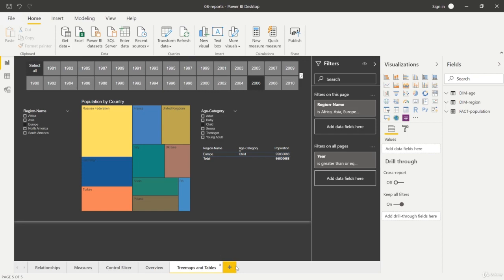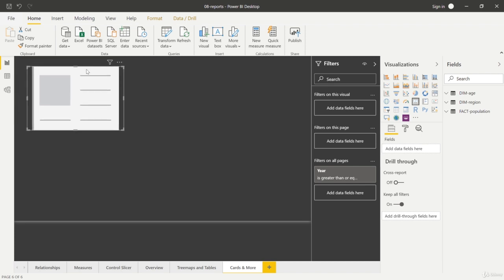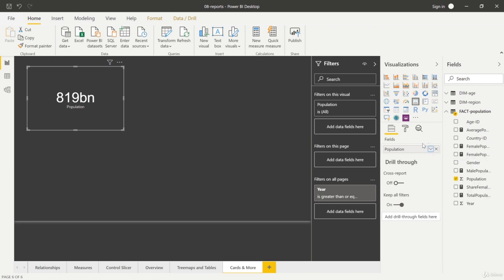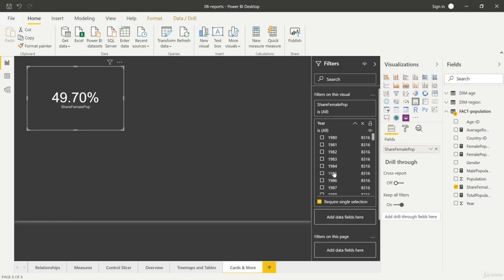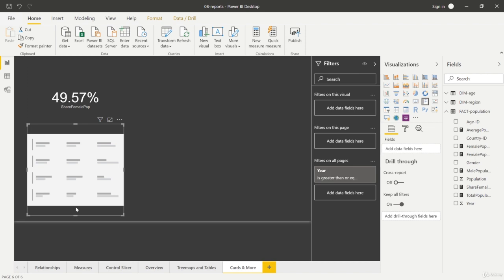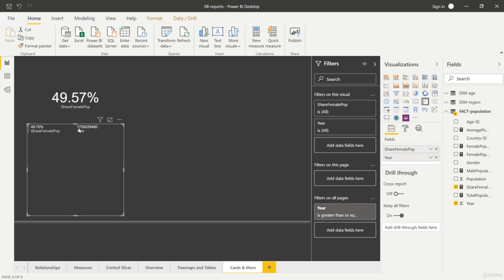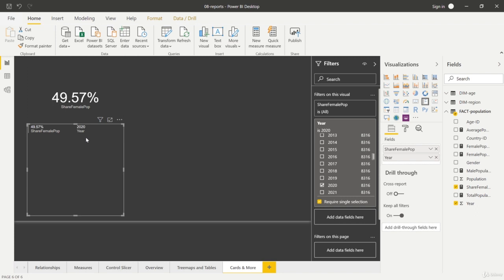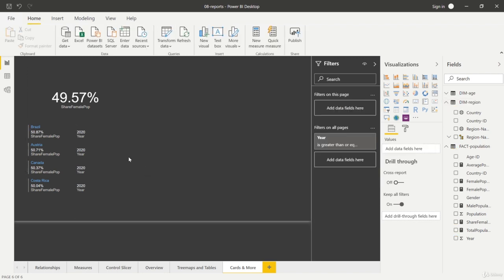Power BI - Working with (Multi) Row Cards